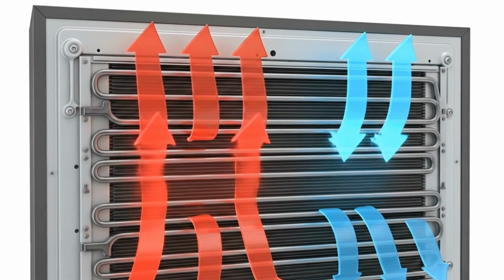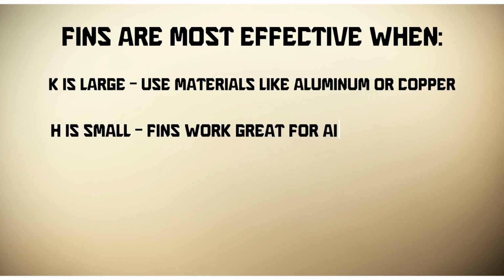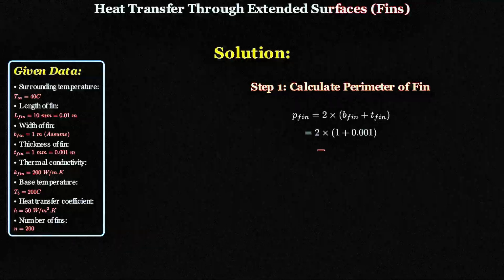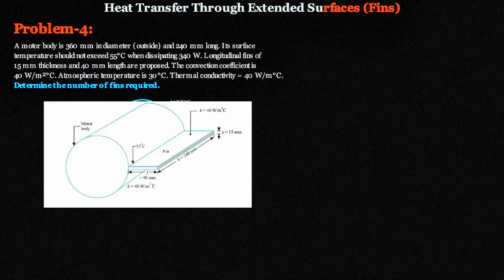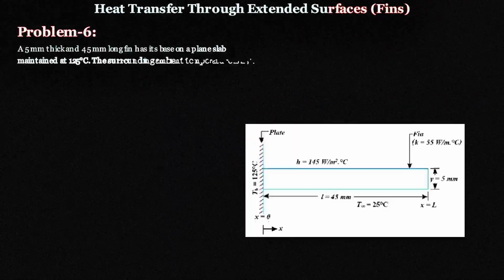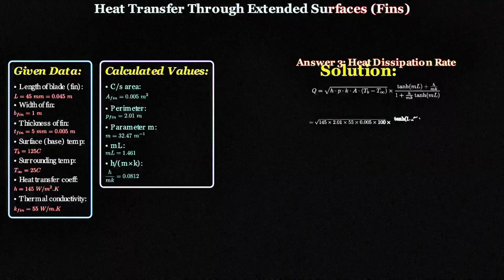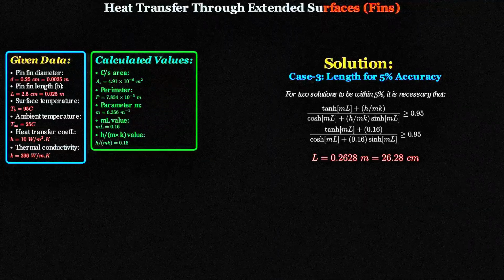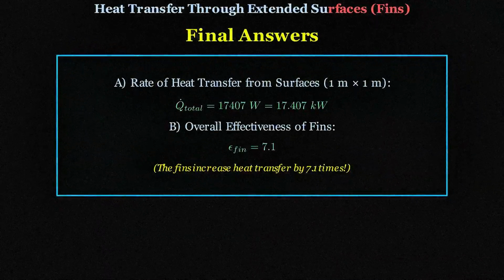Master Heat Transfer Through Extended Surfaces: 8 Problems Solved (Complete Guide)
Welcome to this beginner-friendly guide on heat transfer through extended surfaces (fins)! If you're new to engineering or just looking to brush up on this essential topic, this video will walk you through the key concepts and practical applications of fins in heat transfer. We'll solve 8 problems step-by-step to help you understand how fins work, how to calculate fin efficiency, and how to determine their effectiveness in real-world engineering scenarios.

In this video, you will:
Understand why fins are used in engineering to improve heat transfer.
Learn about the different types of fins and their applications (car radiators, engines, and more!).
Dive into the mathematics of fins with easy-to-understand explanations.
Solve 8 detailed problems covering a range of fin geometries and real-world cases.
By the end of this video, you’ll be equipped to tackle problems on heat transfer through fins and apply your knowledge to practical scenarios. Whether you’re studying for exams or simply curious, this video is for you!